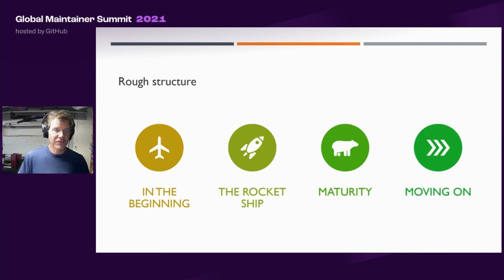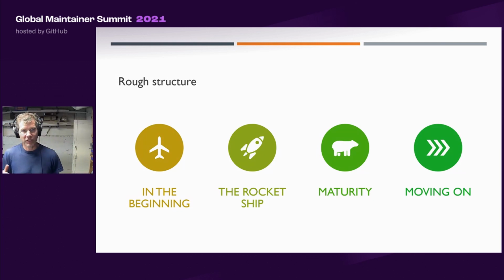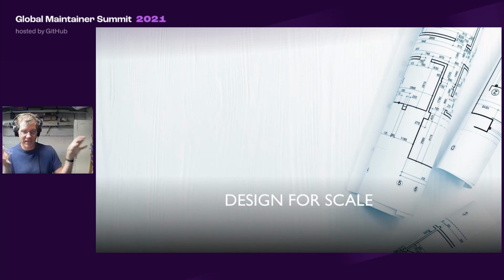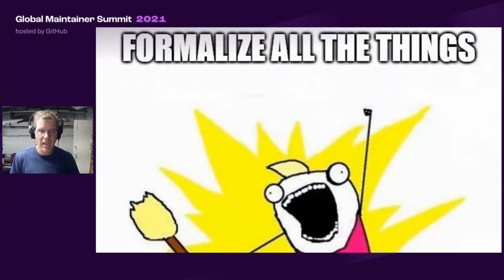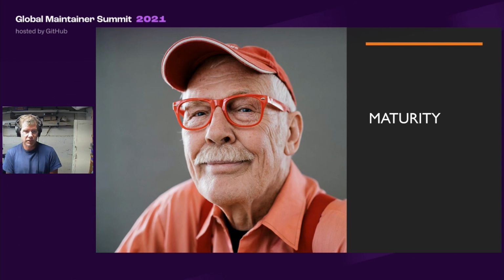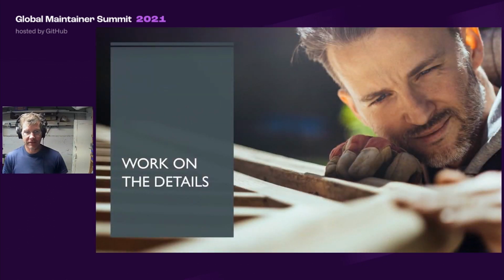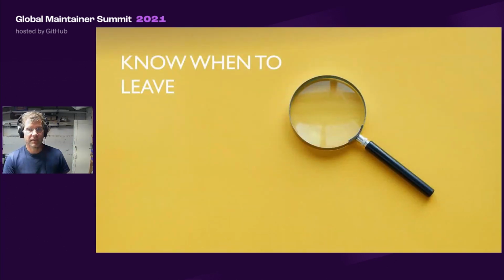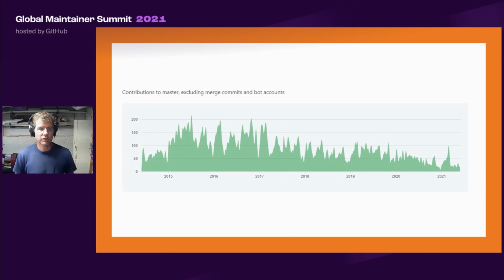Global Maintainer Summit 2021: Brendan Burns Keynote: Lessons Learned Scaling Kubernetes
Lessons Learned Scaling Kubernetes

Global Maintainer Summit is your chance to build collaborative relationships with other maintainers, cultivate new skills to reinforce your resiliency and avoid burnout, and explore solutions to the myriad of shared challenges maintainers face.